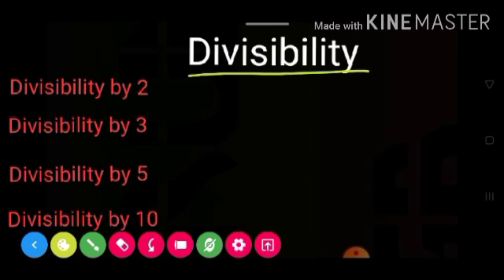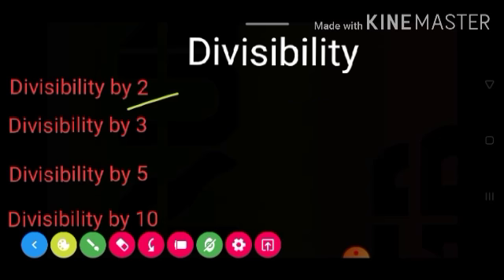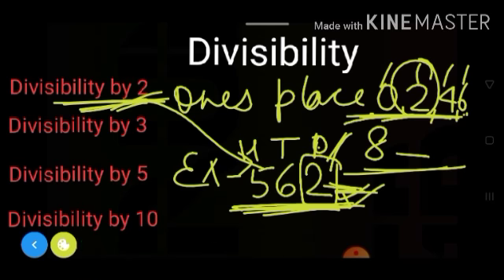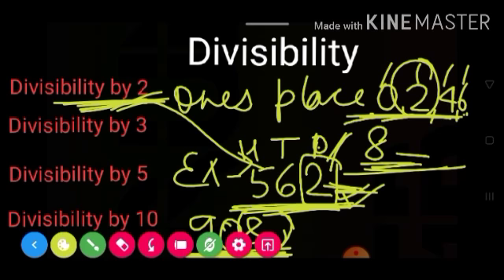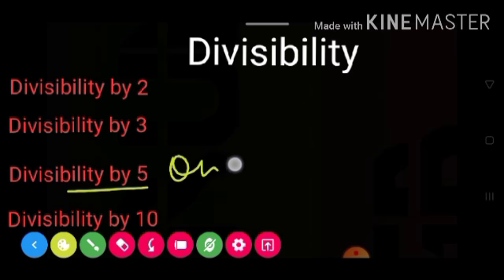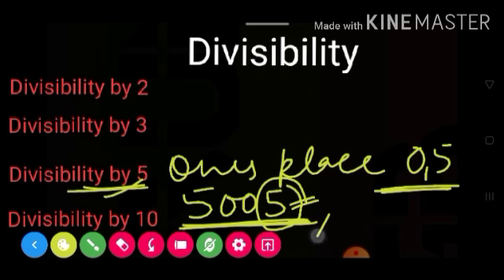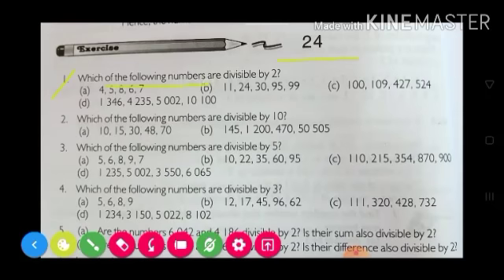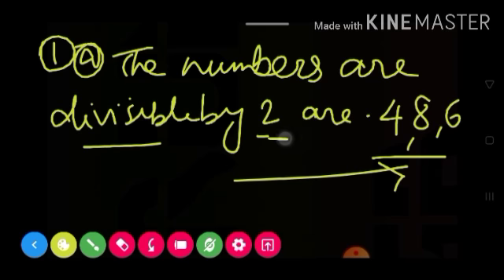Multiples and Factors Class - 3 Chapter - 8 (Part: 3/4) by Shana Aftab (DLPS)